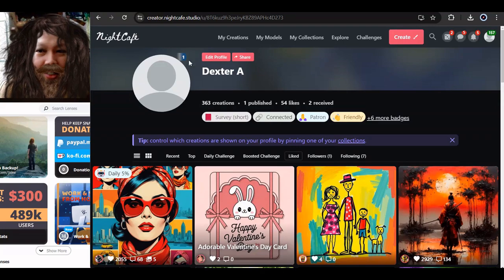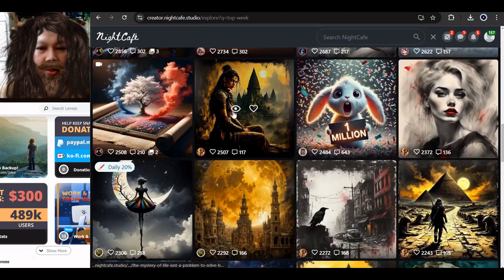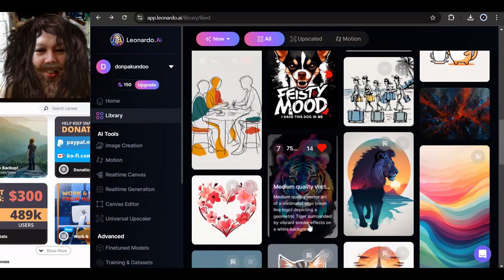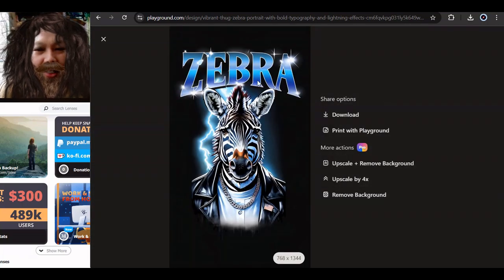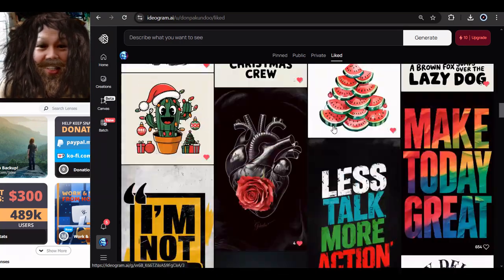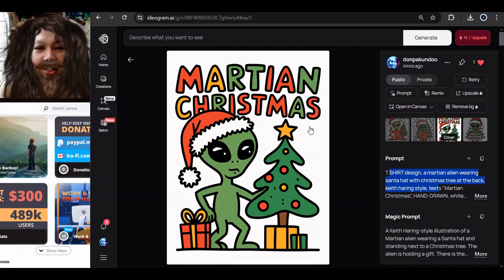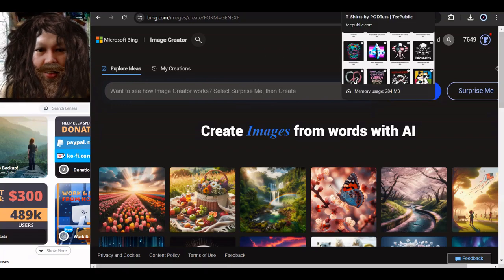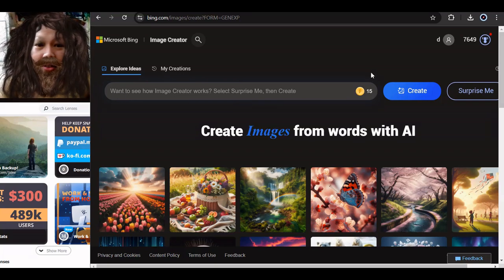6 BEST FREE Ai Image Generators for Print On Demand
Make multiple typographic t-shirt designs like this using free Ai image generators to scale your designs for redbubble, merch by amazon, teepublic, and many more.